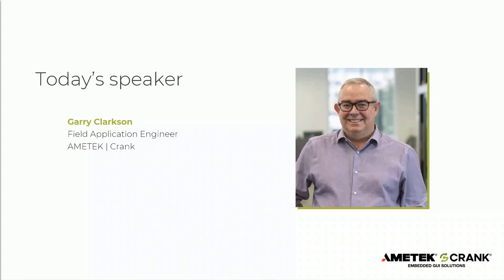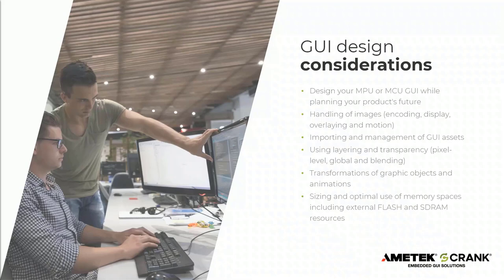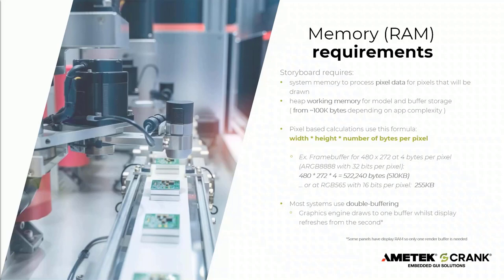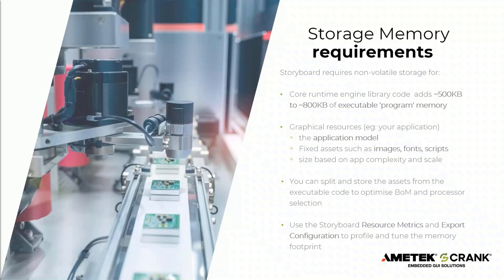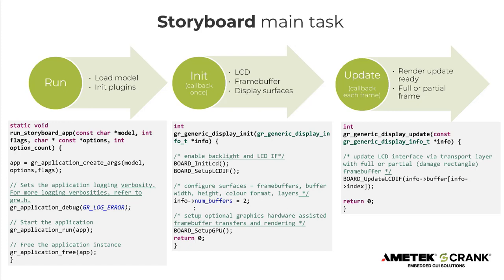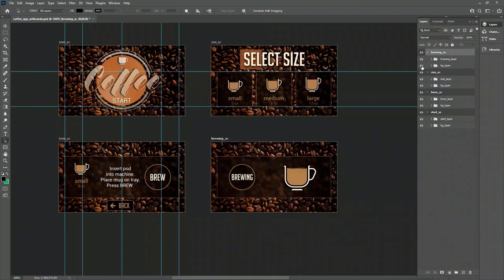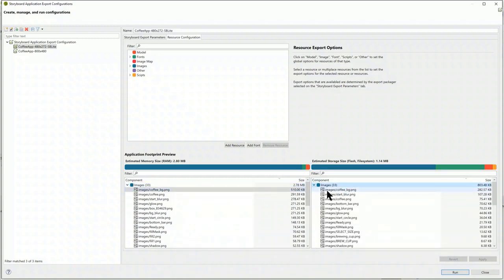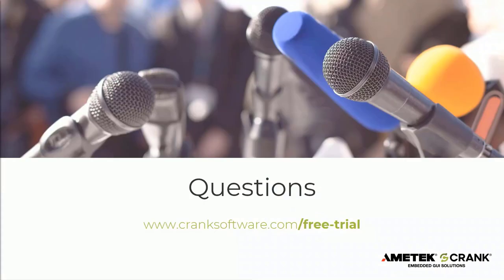Developing High-Performing GUI Experiences for Low Powered Microcontroller (MCU) Hardware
Consumers expect smartphone-like user experiences with every screen they interact with – regardless of the hardware powering it. This can present challenges for innovative embedded development teams looking to power up their UX while scaling down their hardware for energy efficiency and project cost-effectiveness.

Learn how you can start small and stay small with AMETEK Crank's, award-winning embedded GUI development tool, Storyboard.

During this session, we explore different techniques for GUI asset, memory, and resource optimization, and performance tuning for maximum experience, you will walk away with an understanding of how to achieve the same UX on an MCU as a higher-cost SKU item. These methods will help you avoid component sourcing issues and provide more flexibility in scaling to different processor families in the future.

Looking for demo images?